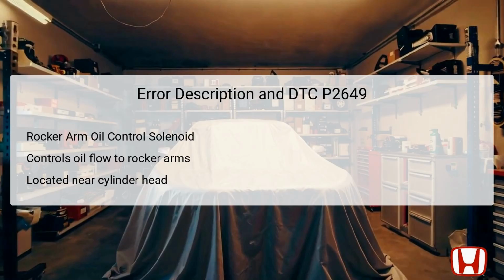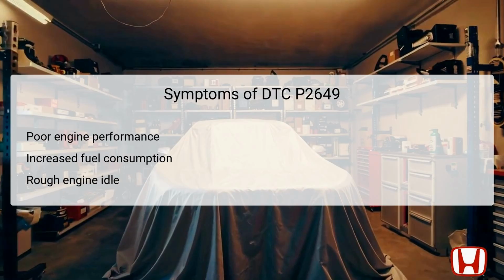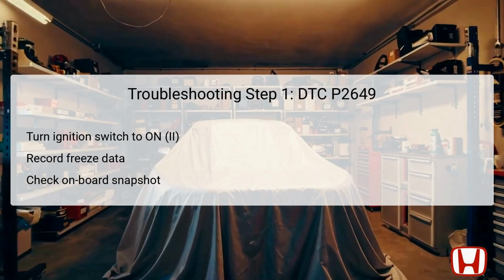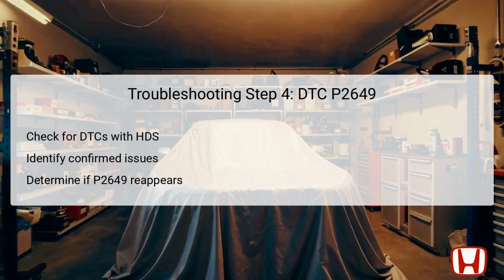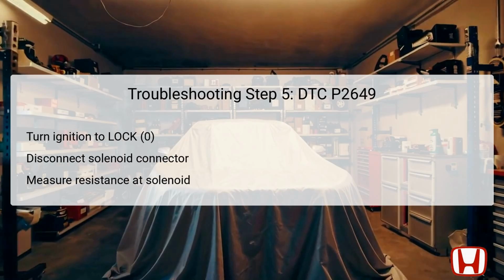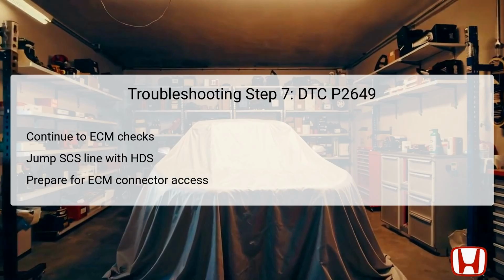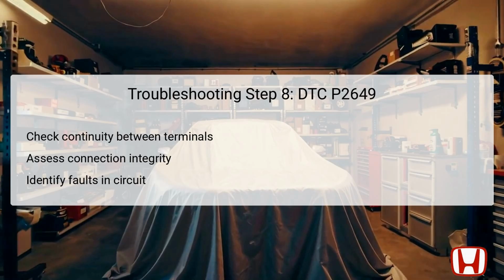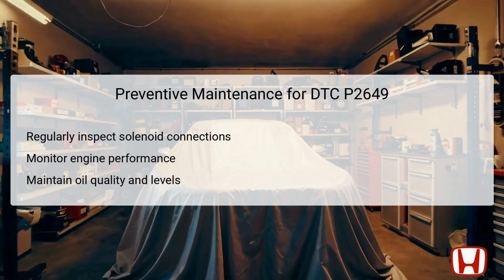DTC P2649: Rocker Arm Oil Control Solenoid Circuit High Voltage - 2006-2011 Honda Civic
Join the STEP Diagnostics early access list:
​ In this video, you'll learn about the Diagnostic Trouble Code (DTC) P2649, which indicates high voltage issues in the Rocker Arm Oil Control Solenoid circuit of 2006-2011 Honda Civics. We'll cover the symptoms, possible causes, and a step-by-step troubleshooting process to help you diagnose and fix this problem to ensure your engine runs smoothly and efficiently.